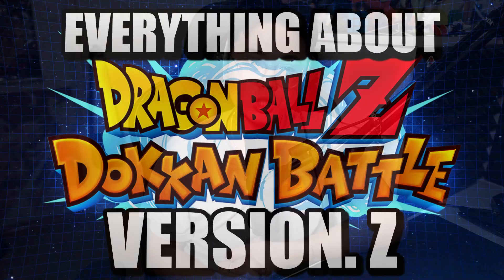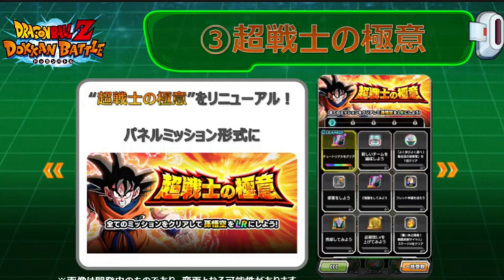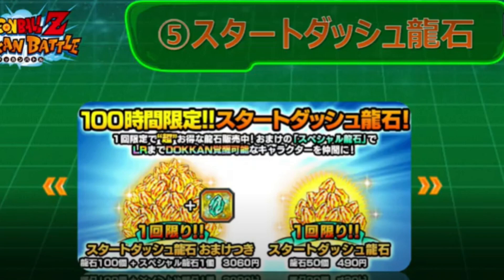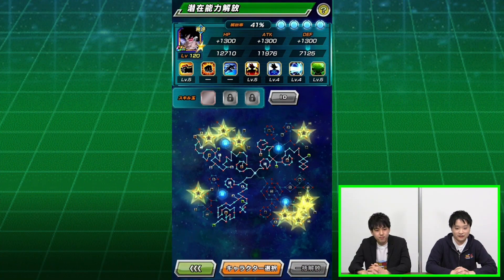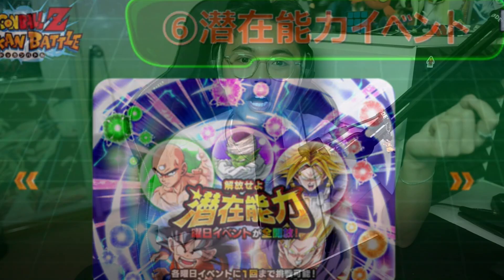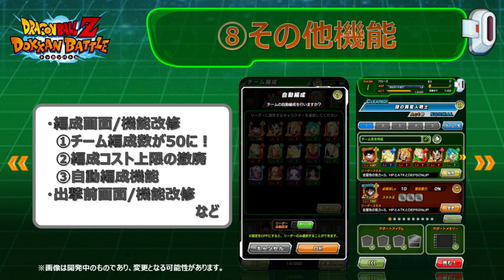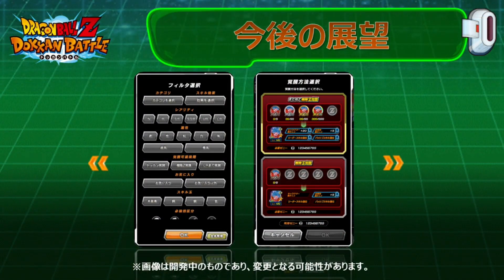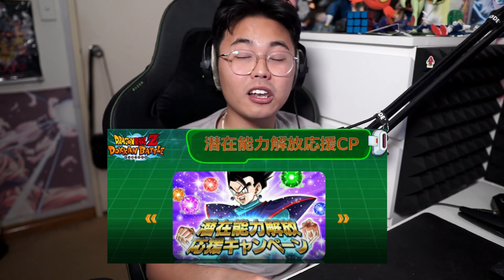The BEST Update in Dokkan History! All Info on Dokkan Version.Z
All the Information You Need to Know About Dokkan Update Version Z